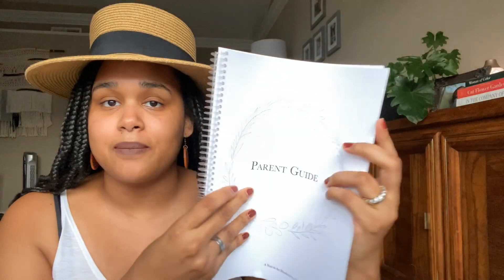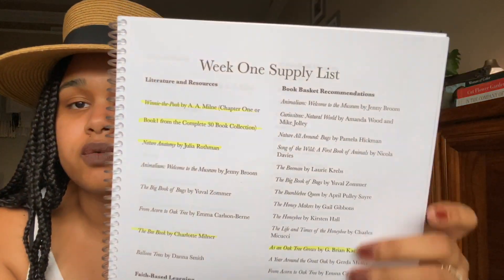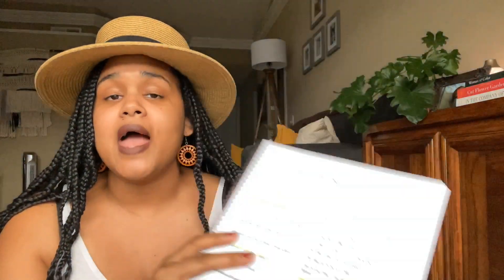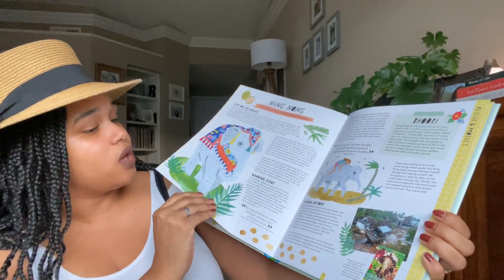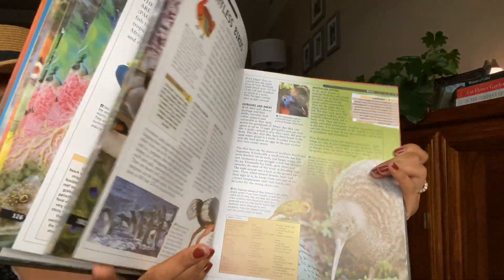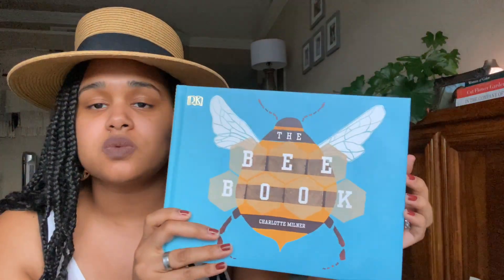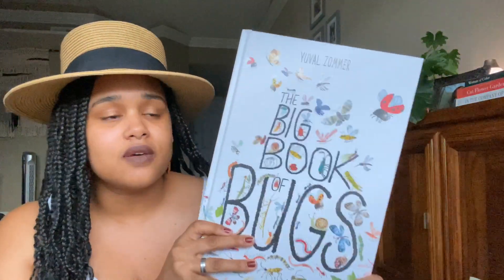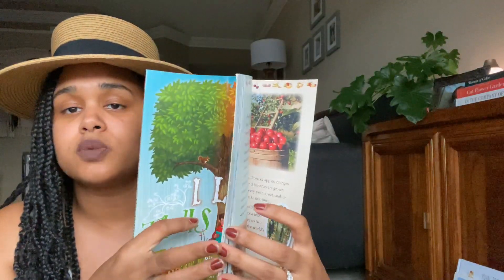A YEAR IN THE HUNDRED ACRE WOODS // HOMESCHOOL //BOOK RESOURCES //BOOK BASKET/ PART 2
Hi Mamas!

A Year in the Hundred Acre Woods series continues with part 2 : Book resources and Book Basket. Here I will share how I sort, purchase and find books for this curriculum. I also share some of my favorite tips on how to save and apply special discounts to my book findings as a homeschooling mama. I hope you enjoy.
🌿Tasha

Lisa's Instagram: @ayearoflearning

*Nature Anatomy By Julia Rothman
*The Children's Book Of Virtues
*The Big Book of Bugs
*The Oak Inside The Acorn